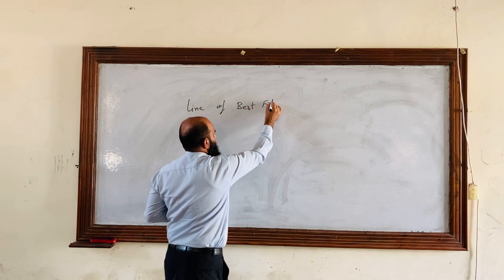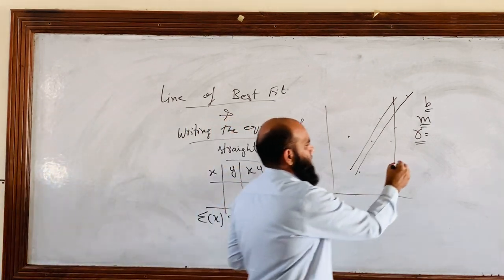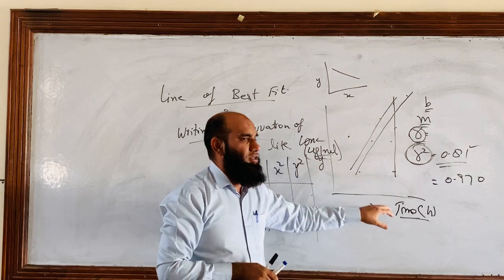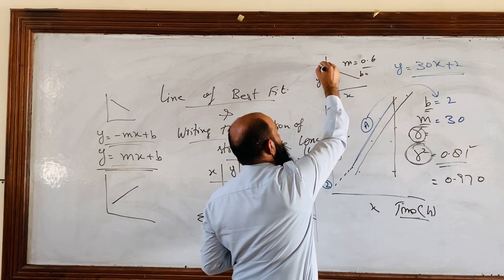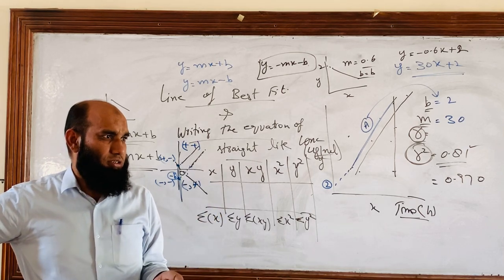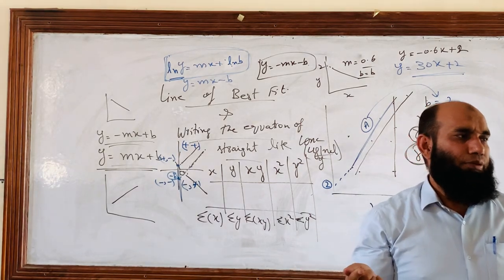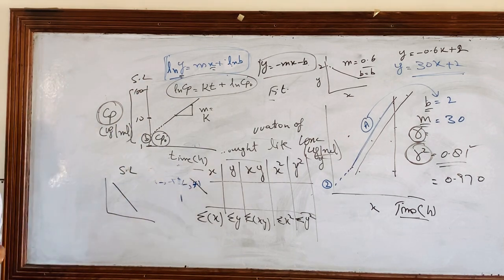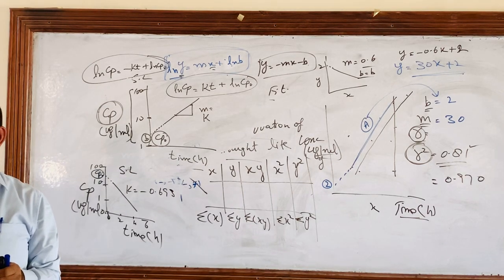Line of Best fit on Graph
The concept for the creation of best line for the standard curve, How to calculate the slope of the line and also unknown concentration measurement